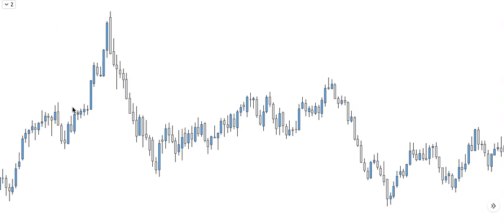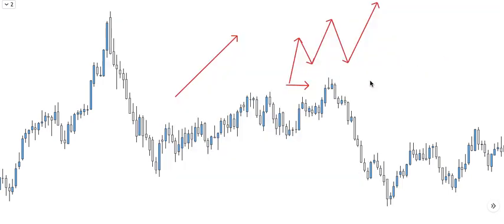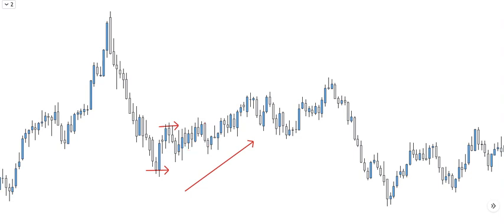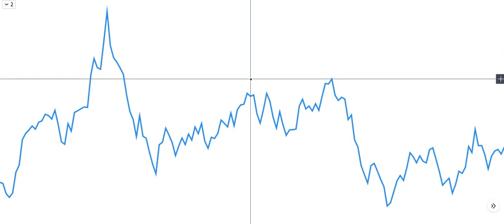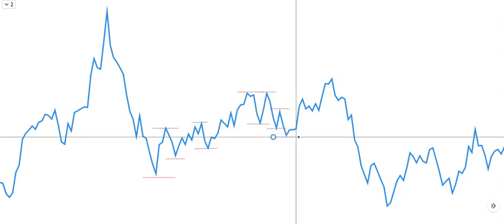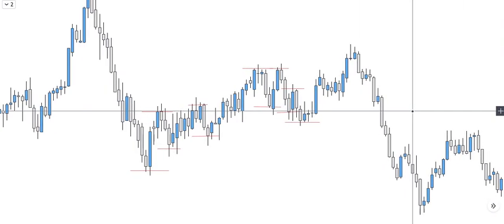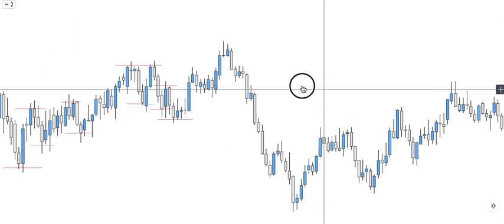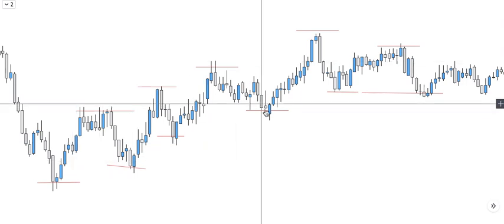Forexed - EASY TRICK to Spot Market Structure (Chart Example)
This is a small trick I personally use to identify market structure. I hope you all benefited from this video! Our goal: 400 likes! I provide free market updates, signals and more on my telegram!